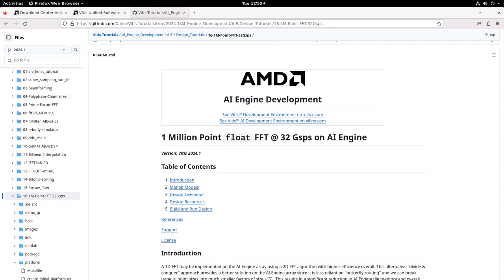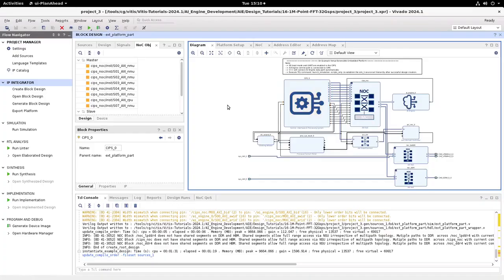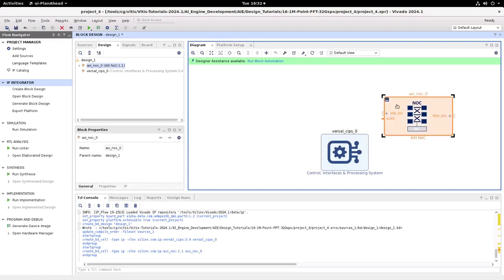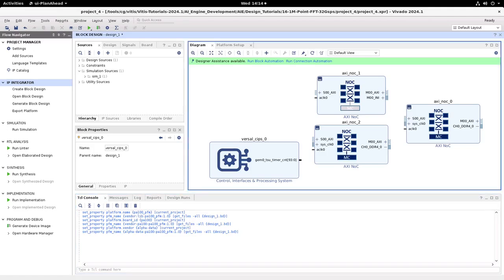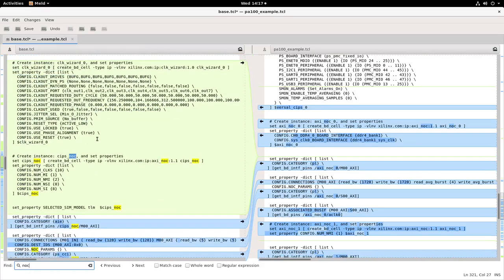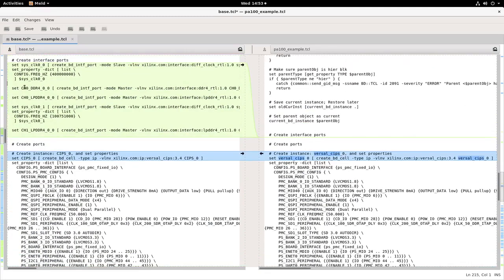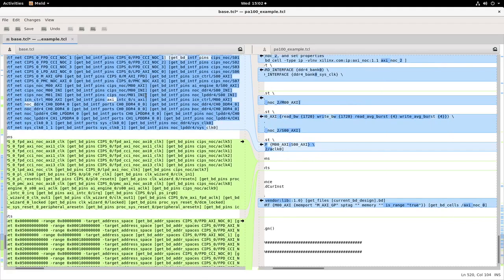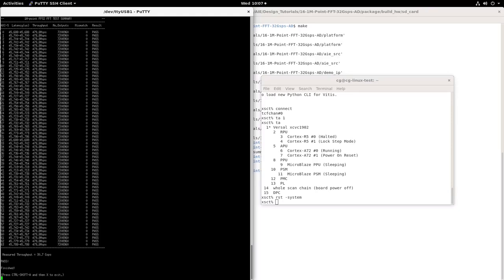Alpha Data 1 Million point FFT running on ADM-PA100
See how to port a 1 million point FFT to our ADM-PA100 board. Using the AMD Versal VC1902 Adaptive SoC and a Vitis custom platform. Through this tutorial we’ll take you from start to finish, achieving 30GSPS throughput.

Established in 1993 and with offices in the US and UK, Alpha Data is the leading global supplier of state-of-the-art solutions targeted at compute-intensive applications, including high performance COTS reconfigurable platforms and support software.

A leading provider of AMD FPGA-based plug-in acceleration, SoC, RFSoC and embedded computing solutions, Alpha Data caters to deployment in Extreme environments, including Space and New Space markets.

We support clients worldwide to take projects from the design board to production and deployment, and specialise in solutions for Rugged and Embedded Communications, High-Reliability Development, Digital Signal Processing and High Performance Computing.

to find out more about our solutions.